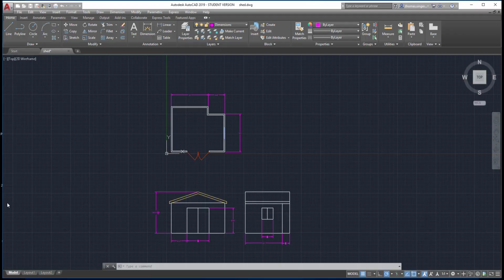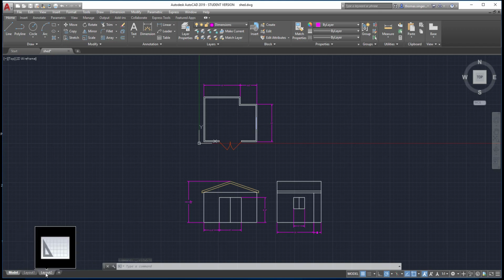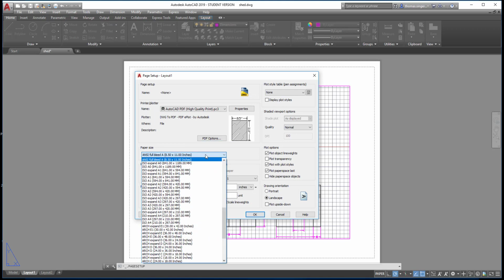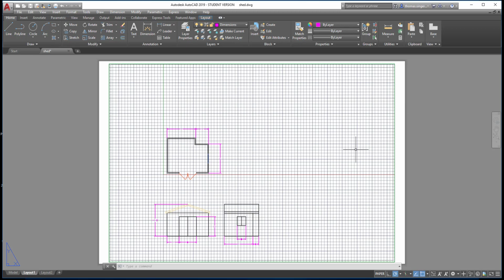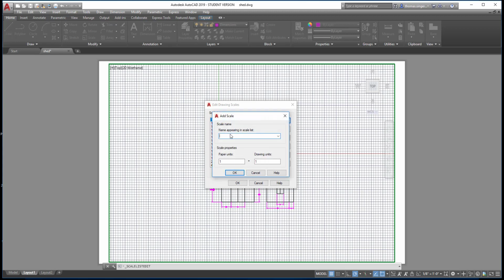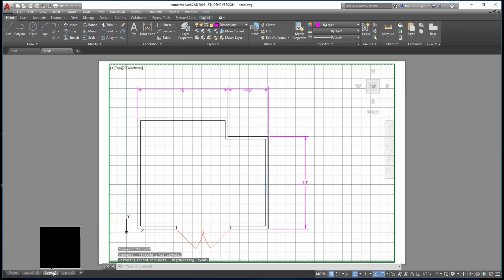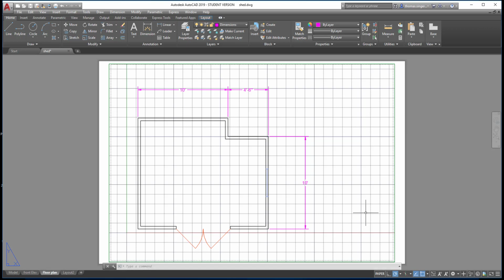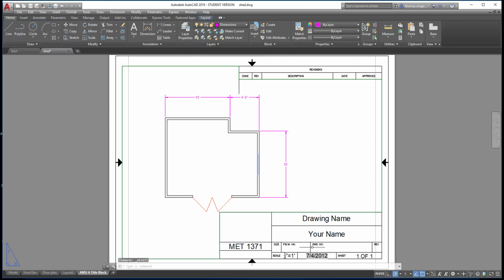AutoCAD 2019 Drawing Layouts and architectural scaling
The basics of how to create a drawing layout and set up the proper scale.  Templates for title blocks are also covered.